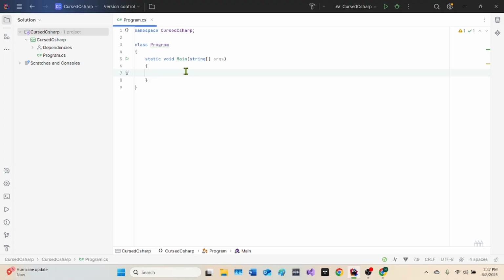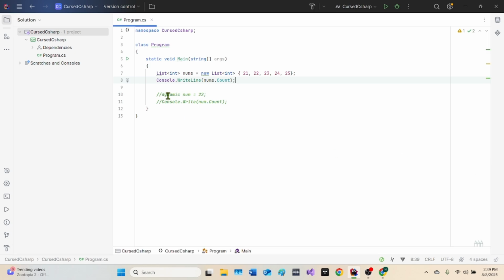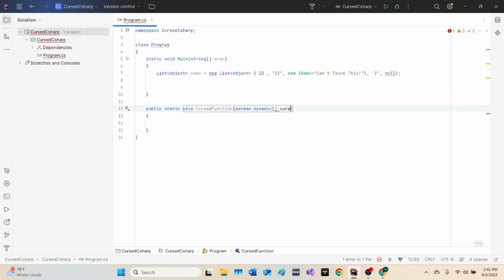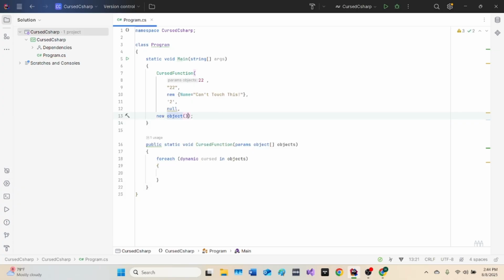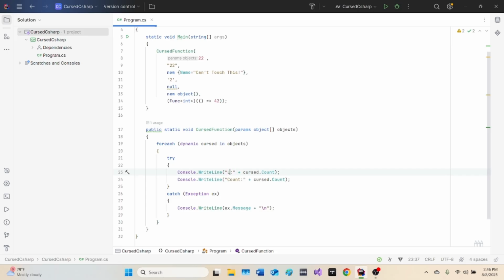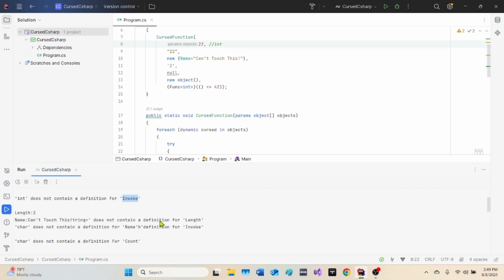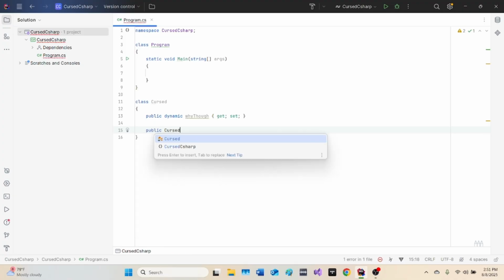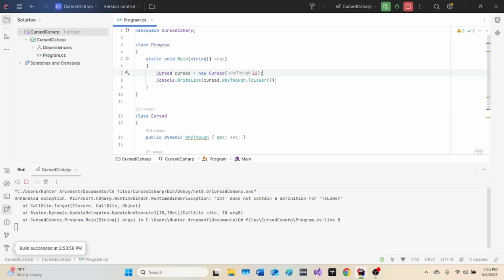Cursed C#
I enjoyed finding really dumb things that would get you fired for using. Dynamic has some use cases that I have identified.